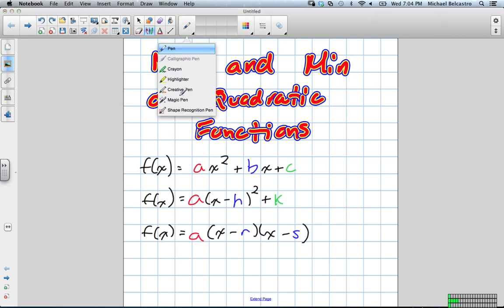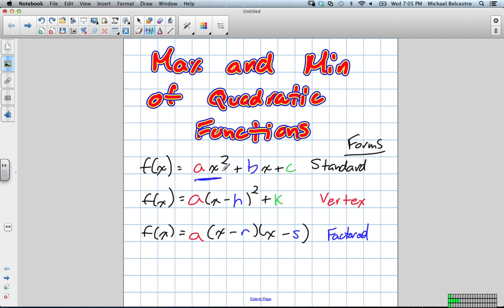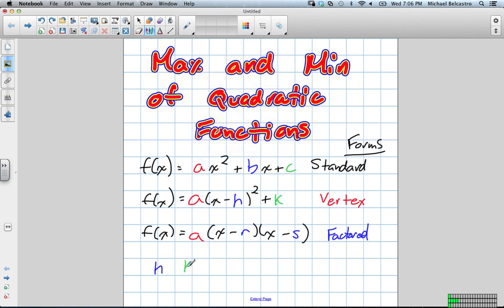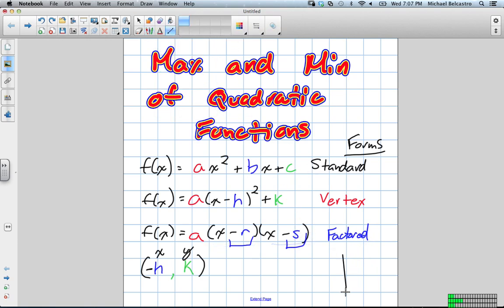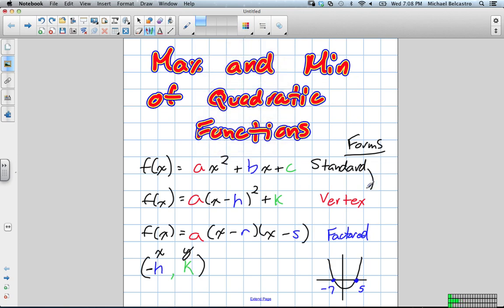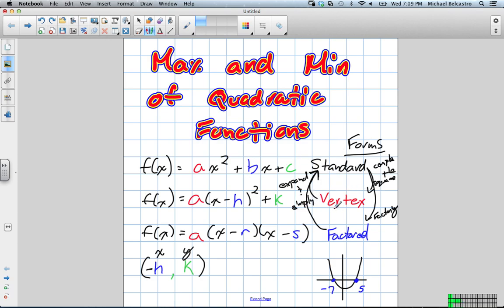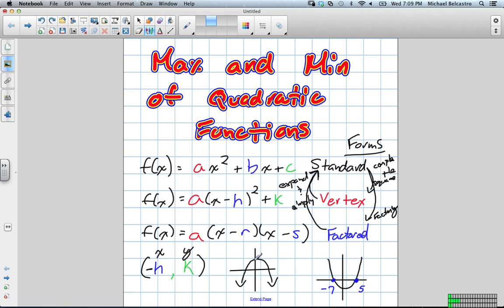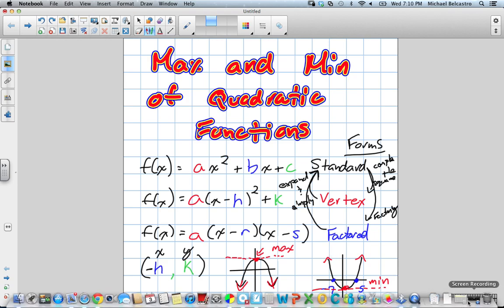Max and Min of a Quadratic Function Grade 11 Univeristy Lesson 3 2 10:3:12